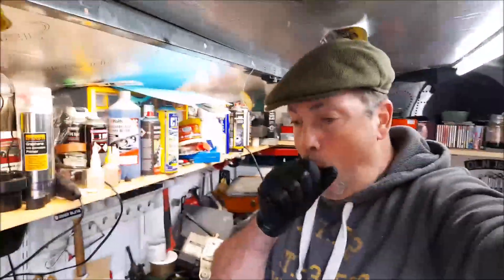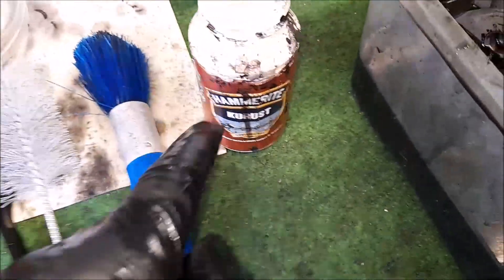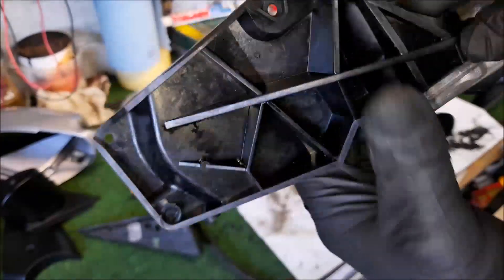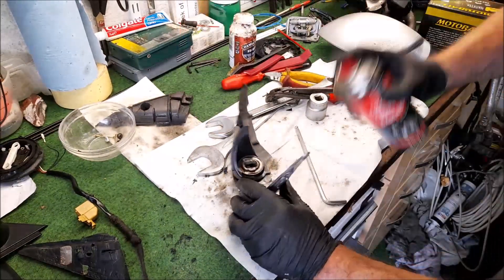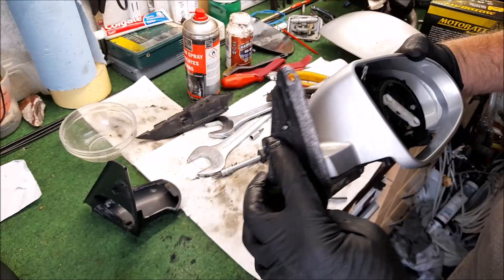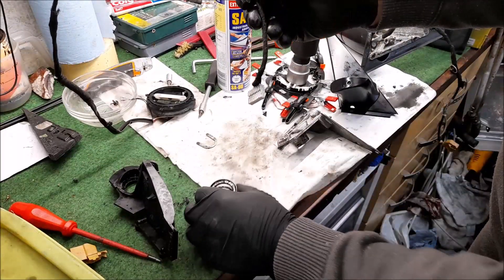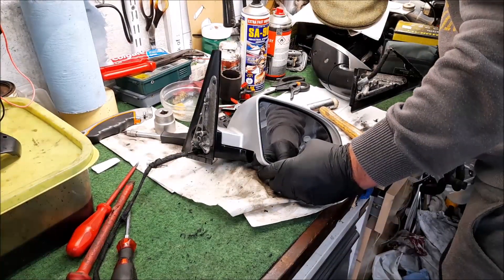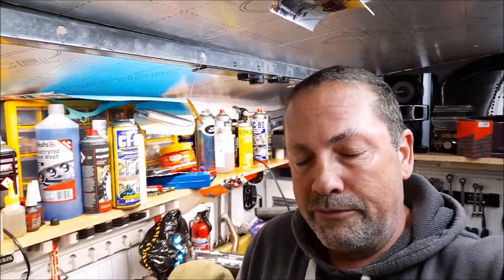Audi A2 Resto Epi 13 part#1 mirrors & speakers